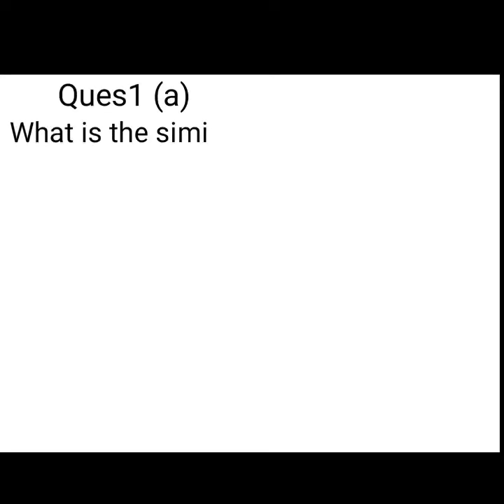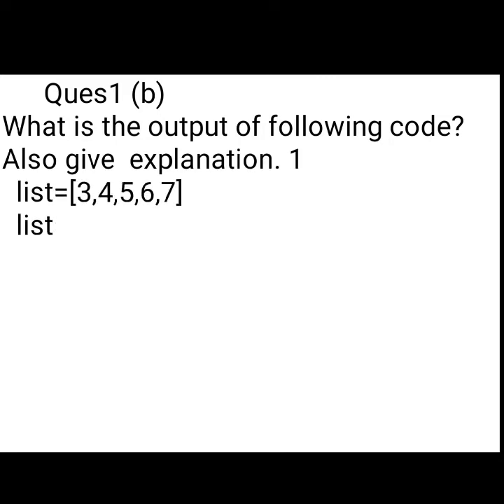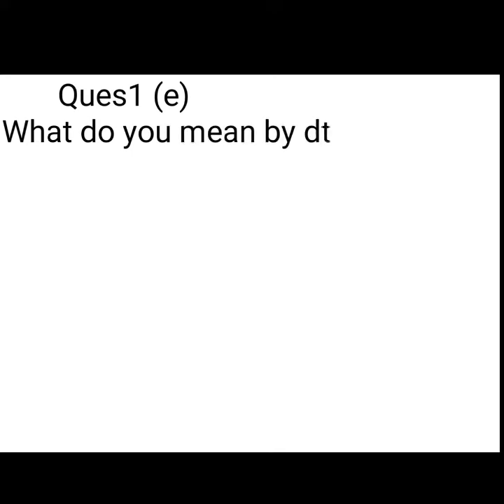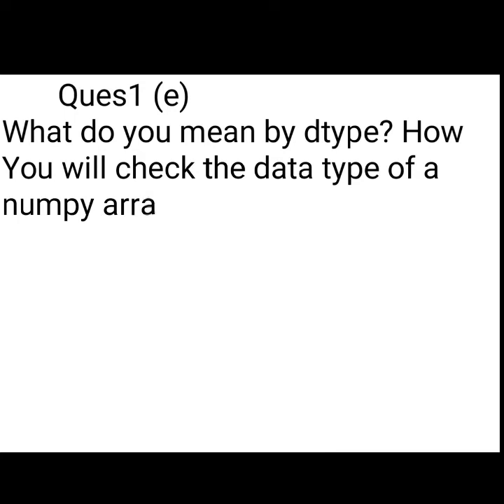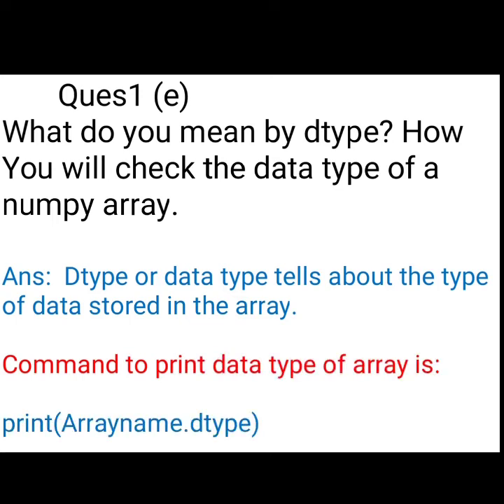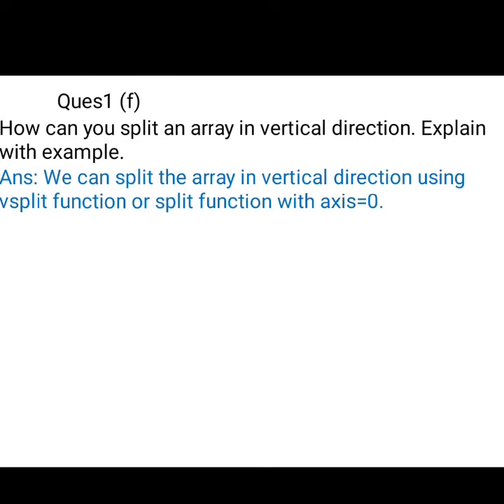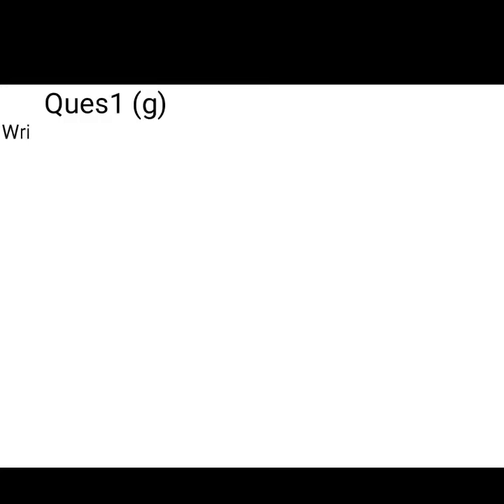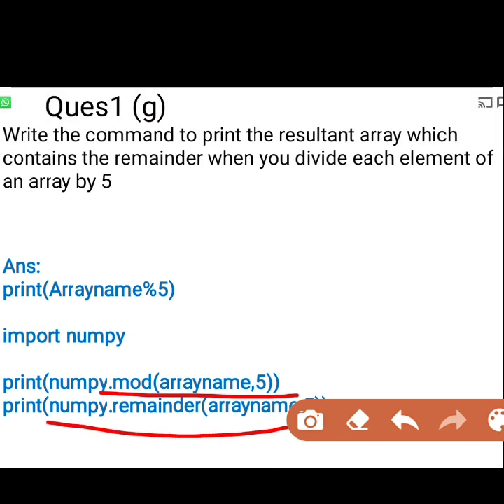CBSE 2020 XII IP New (065) Sample Paper 4 Ques 1